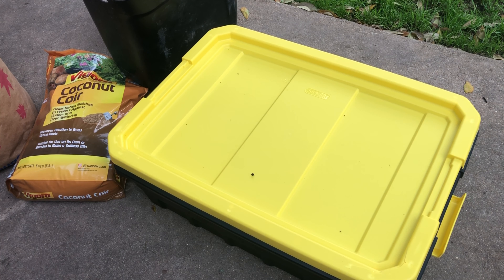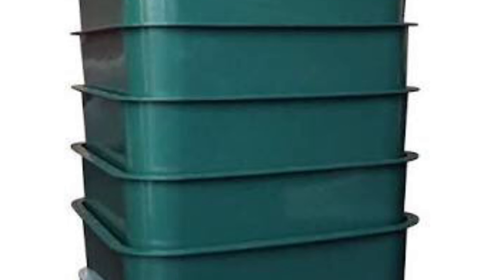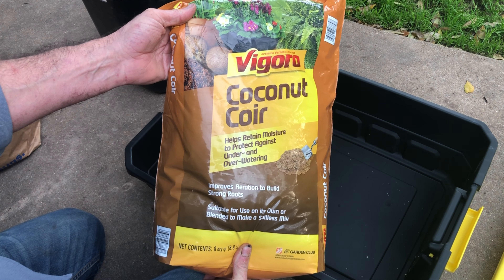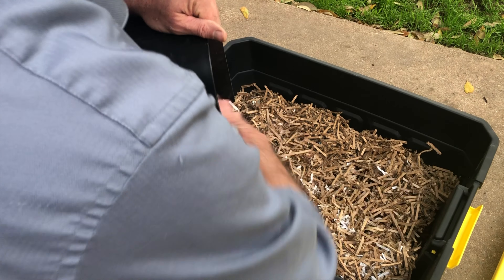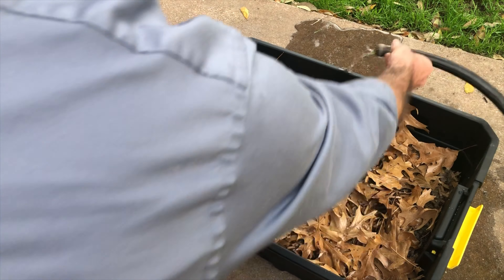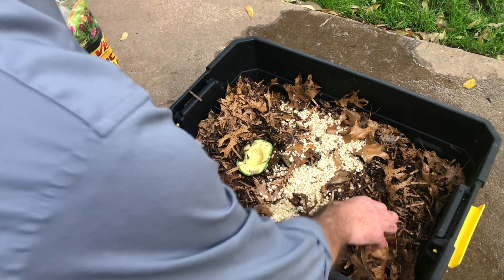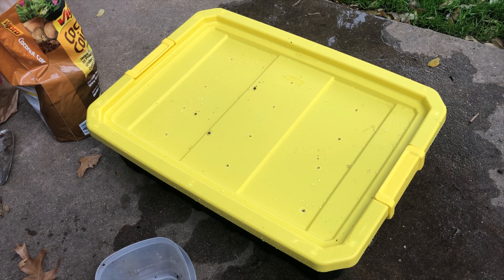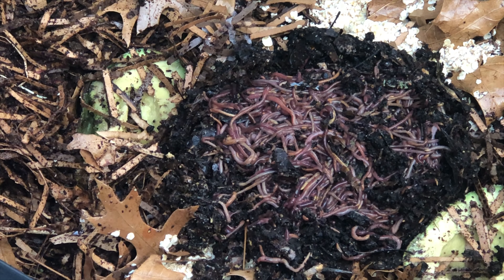How to set up a composting worm bin with Red Wigglers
Beginners guide to easy DIY red wiggler worm bin set up.  Composting worms are great for organic gardening or just reducing your impact on the environment through recycling of kitchen scraps, waste paper and cardboard boxes.  Learn how to set up your own red wiggler bin here!

Coconut Coir

Interested in keeping chickens or building your own chicken coop?